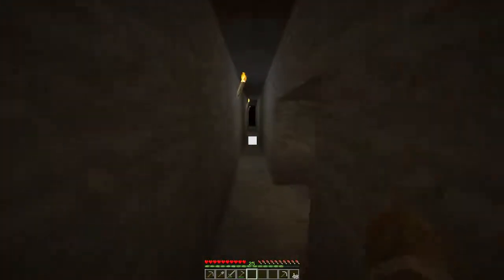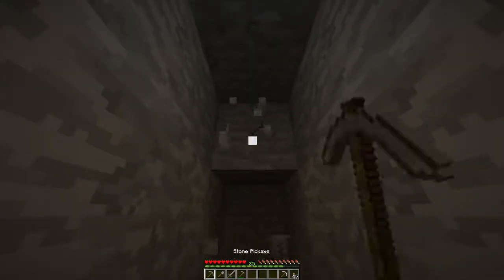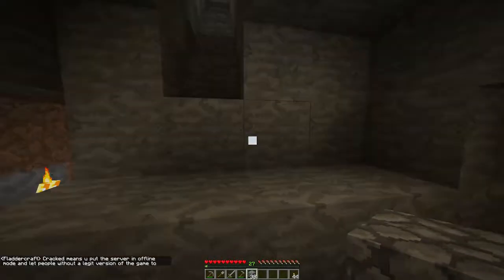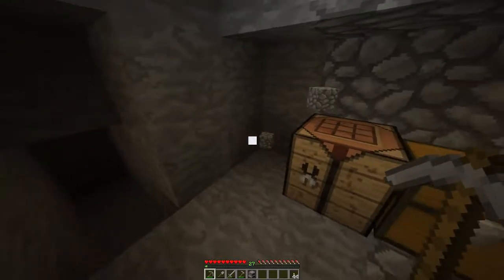A Return To Minecraft (1.7.2 Vanilla), Episode 2 - 5 / 7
A new server start on 1.7.2 with completely vanilla settings - no mods. The only concession is the use of Faithful 32 x 32 resource pack which effectively doubles the standard block resolution. Streamed at 60 fps on Twitch (capped at 30fps on YouTube).

Stay up to date with all the latest gaming news, as well as receiving notifications of when I go live, by following me on Twitter